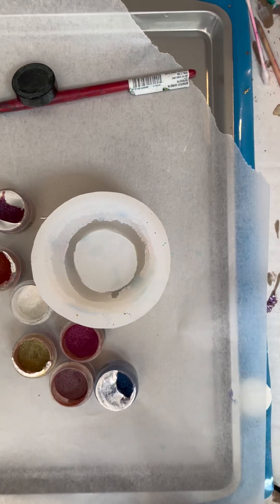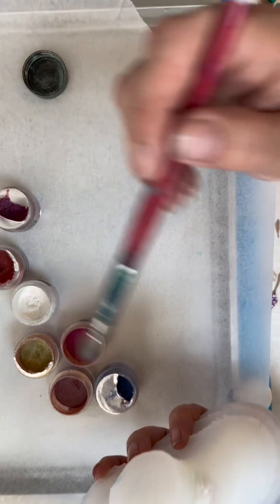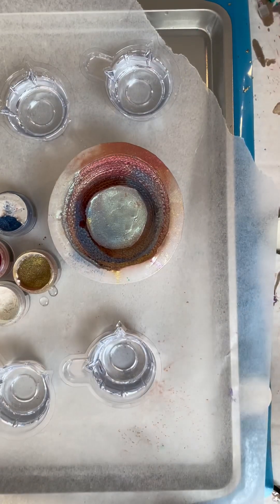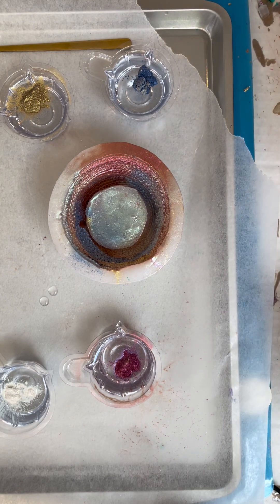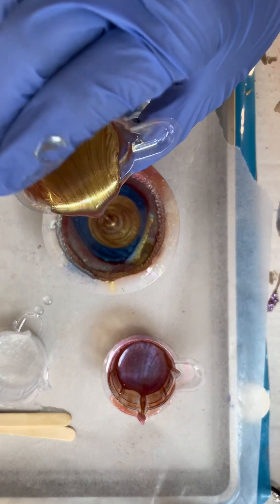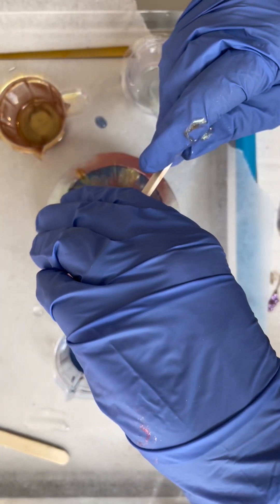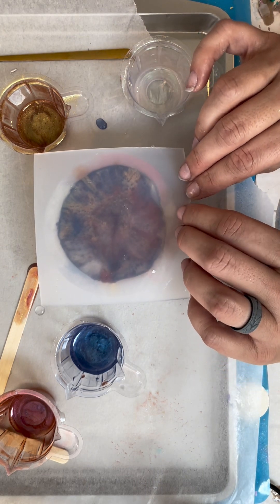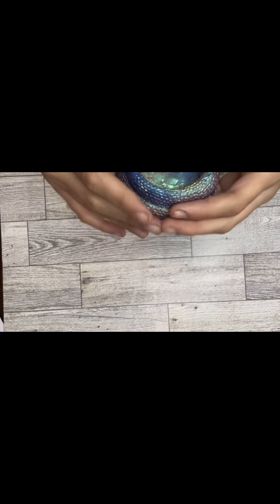Attempted holographic color changing 🐍! Send help!!